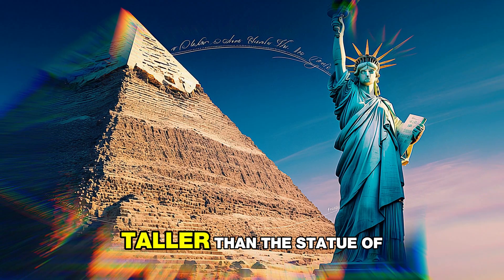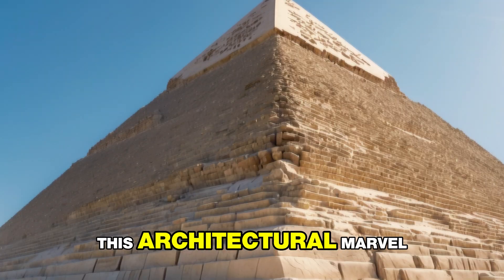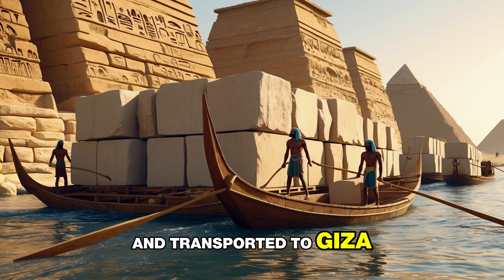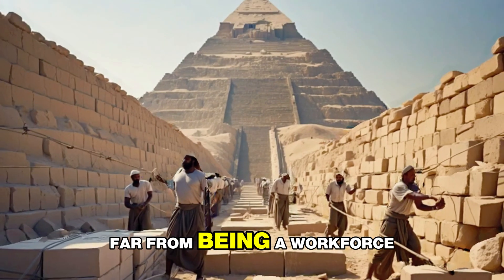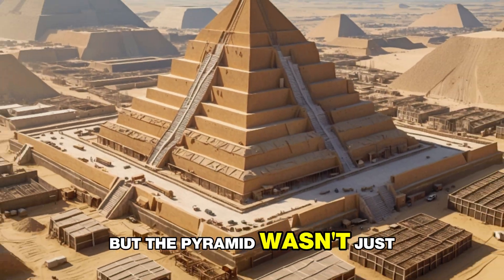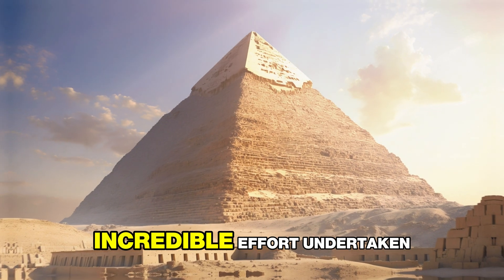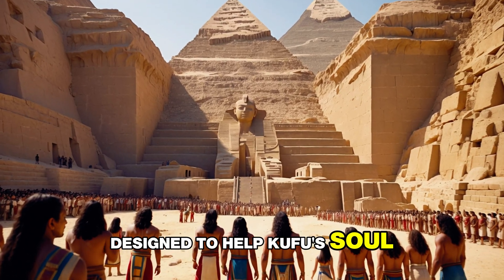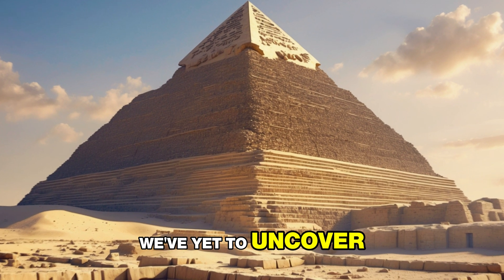Pyramids VS Skyscrapers Ancient Engineering Secrets Revealed | The mysteries of history uncovered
Discover the groundbreaking techniques and brilliant minds behind the construction of the Great Pyramids. Were they ahead of their time—or did they have help? The mysteries of history uncovered.